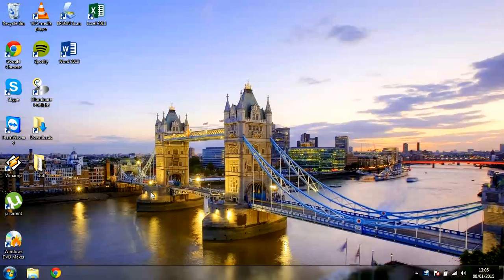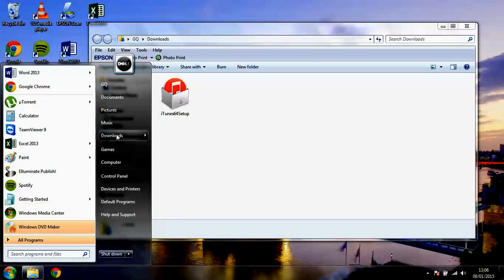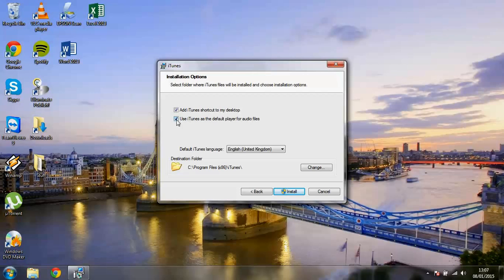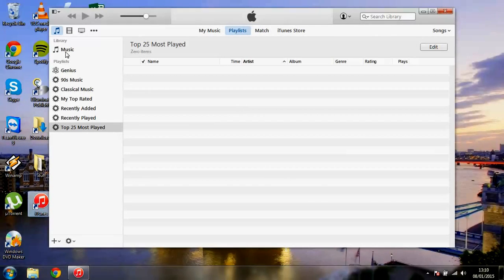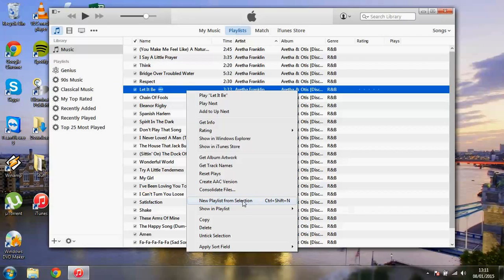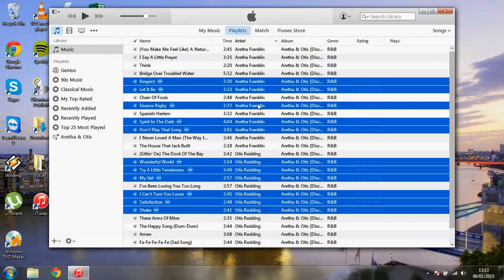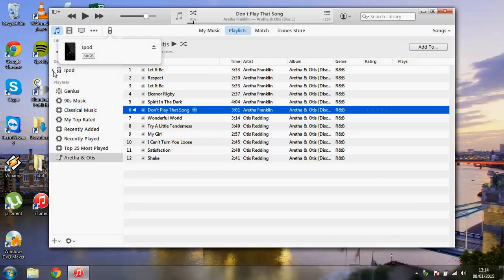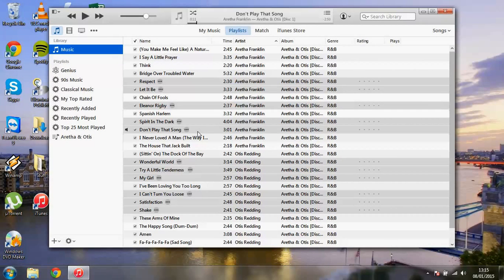Installing Itunes and creating a playlist - Windows 7 Users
Step by step video for downloading and installing Itunes on your Windows computer. We also show you how to create a playlist in Itunes.